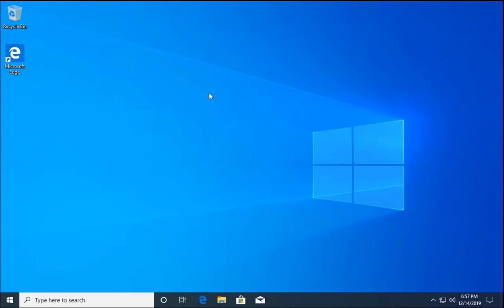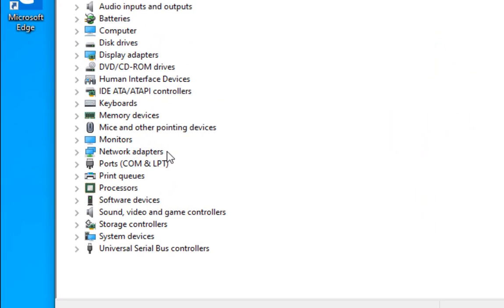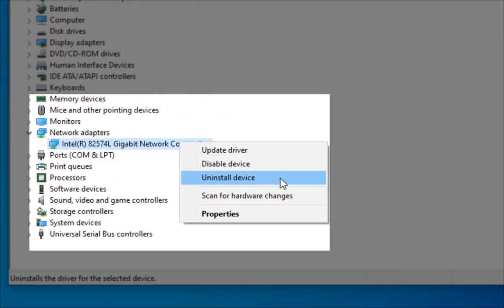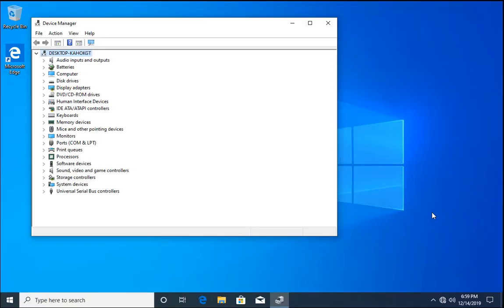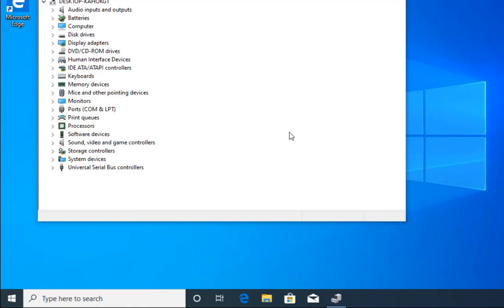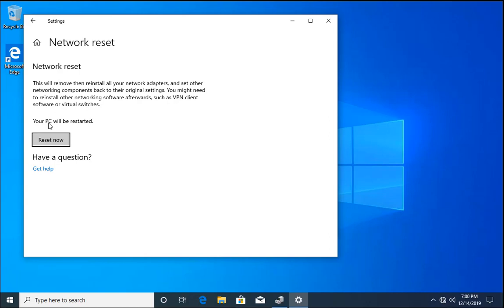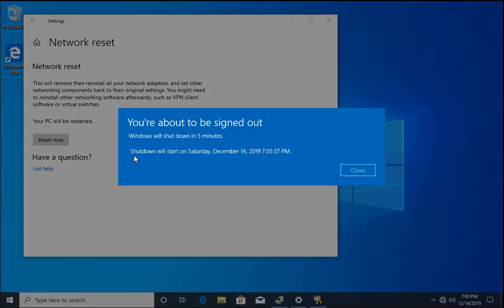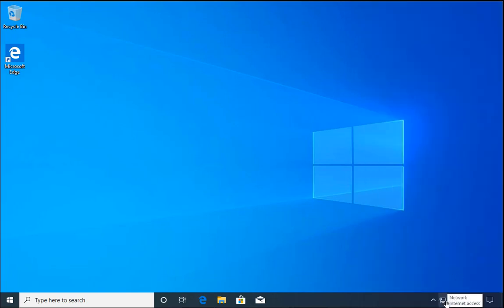How to reset wifi adapter Windows 10 2020 | Fix wifi windows 10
Queries To Resolve with this video
how to reset wifi how to reset wifi adapter windows 10
how to reset wifi
fix wifi windows 10

How to find lost phone using IMEI number Easily - Even if it is Switched OFF

How to setup dual monitor with Laptop using HDMI cable | Dual Monitor Setups Step by step Guide 2019

Flipkart Big Shopping Days Sale 2019 | सेल आपको ठग सकता है |  Flipkart big shopping days 2020

How to install Active directory on windows 10 1903 | How to install RSAT in Windows 10 1903

Active Directory Delegation in Windows Server 2012 R2

Oppo Realme Color OS 7 update and features, Launch date, List of Mobiles to Update to Color OS 7